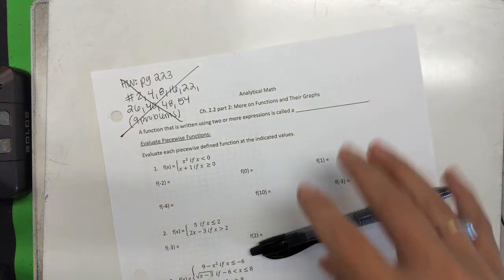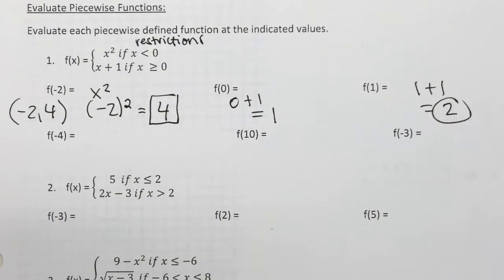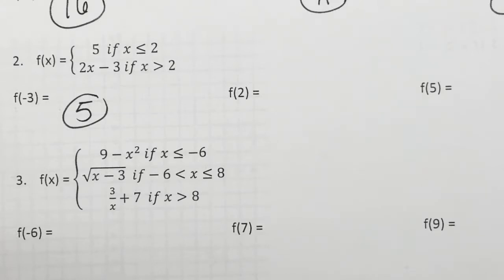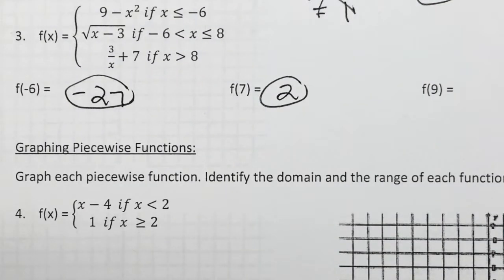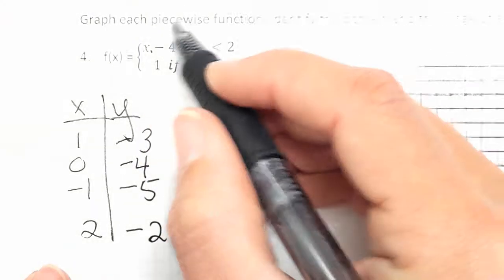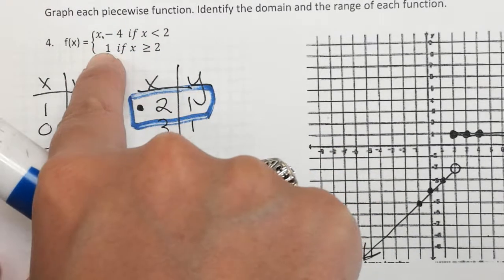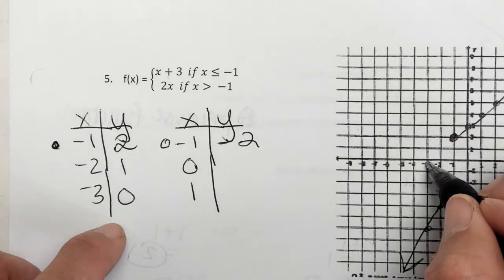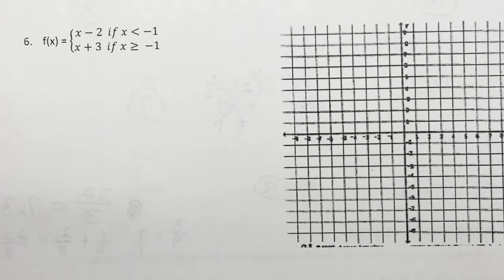2.2 part 2 notes: More on Functions